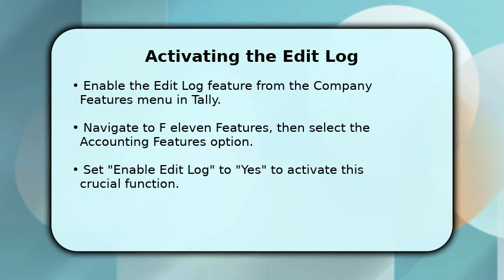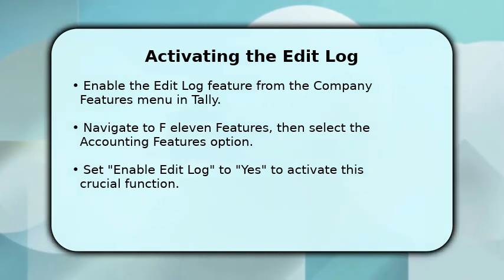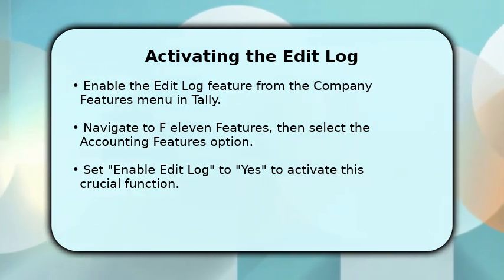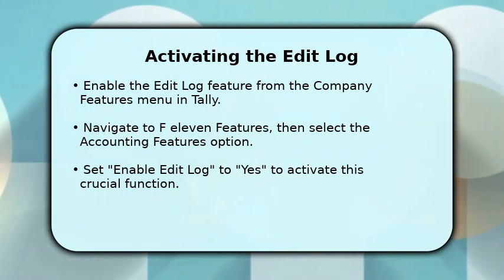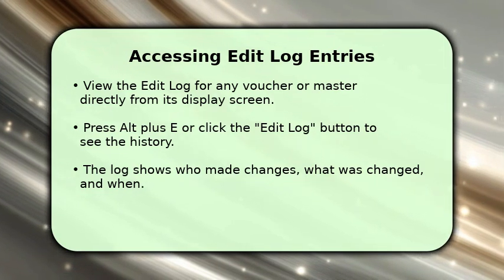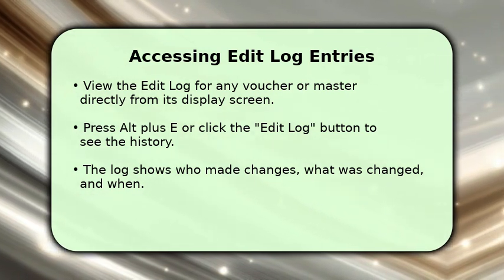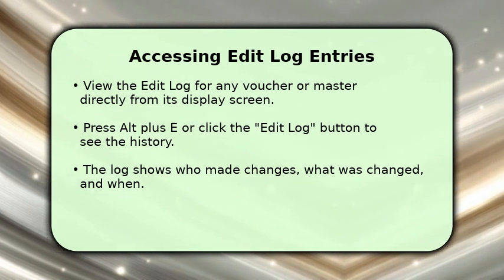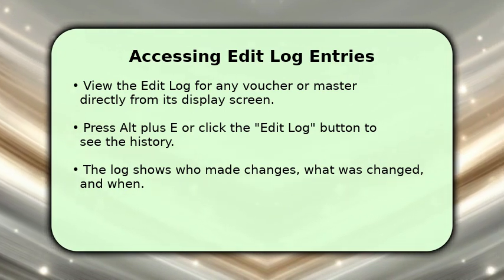How to Use Tally Edit Log (New 2025)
▸ :^) Learn how to effectively use the tally edit log in your editing workflow. In this video, we'll cover the basics of what a tally is, how to create one, and how to use it to improve your editing skills. From understanding the different types of edits to tracking changes over time, we'll dive into all aspects of the tally edit log.

tally edit log, video editing workflow, editing basics, track changes, improve editing skills, edit log tutorial, video editing tips, editing techniques, workflow management